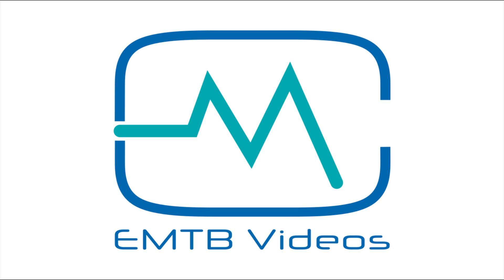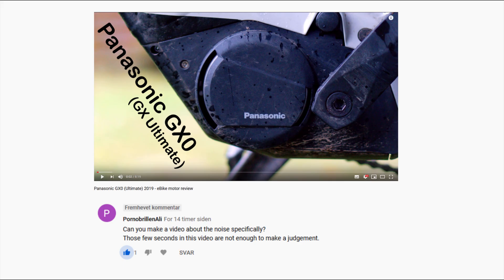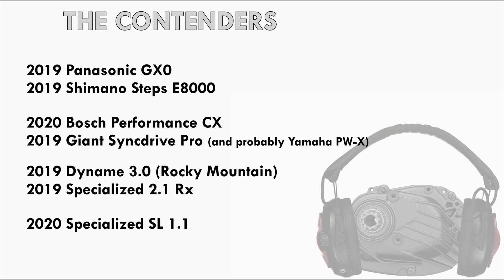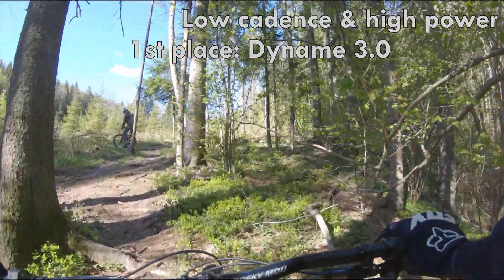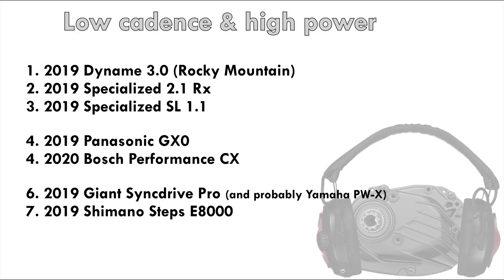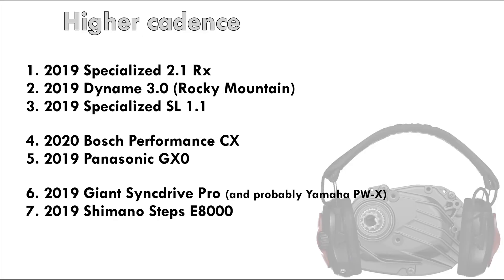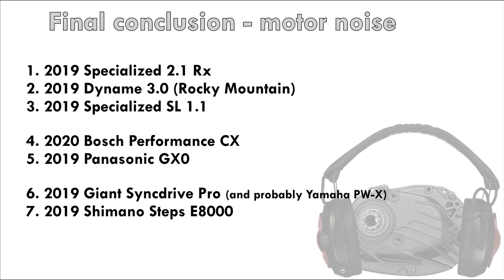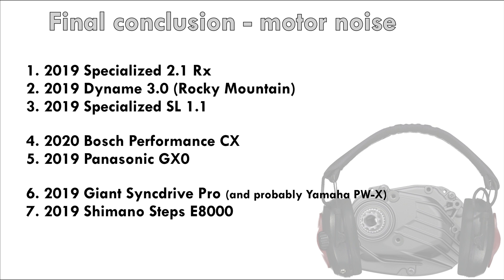Comparing noise from 7 ebike motors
I was asked about the noise levels of the Panasonic GX0 motor. I think the best way to answer that is to compare it against others motors. So I put it up against motors from Specialized, Shimano, Bosch and Giant.